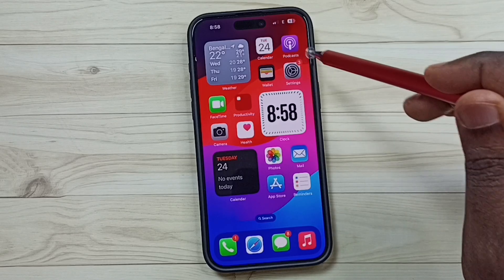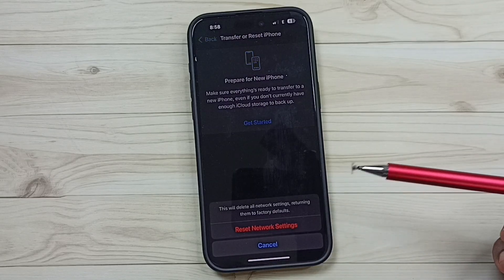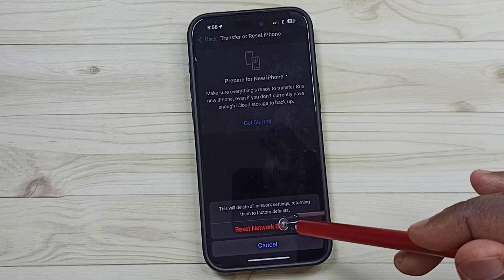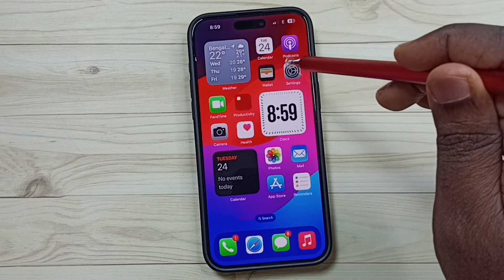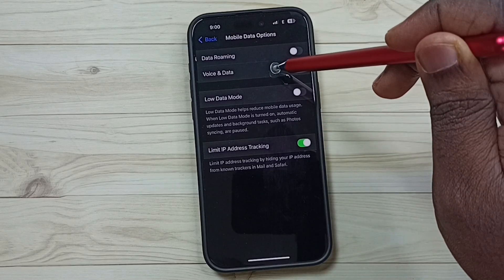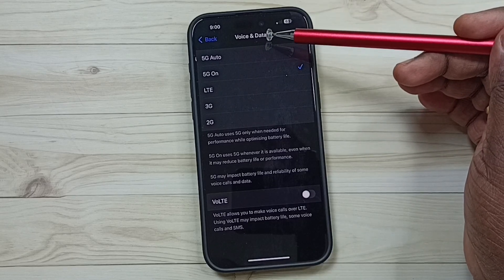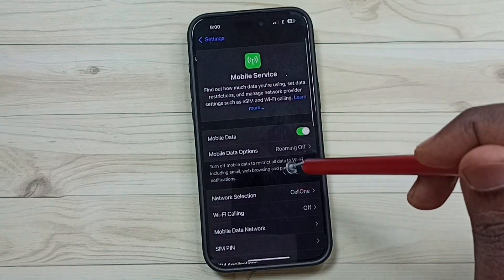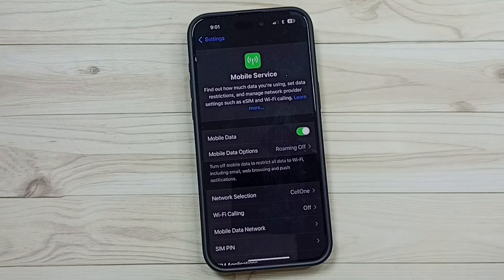iPhone 16/16 Pro Max | How to Fix all 5G Problems | 5G Not Working | No 5G Signal | Slow Internet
5G Settings, 5G Configuration, 5G Setup, 5G hidden settings and features,